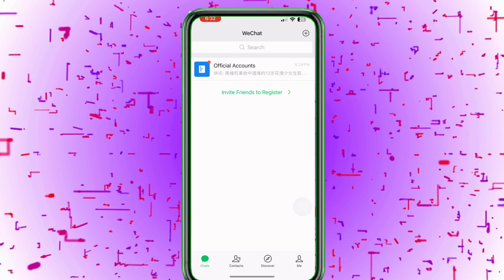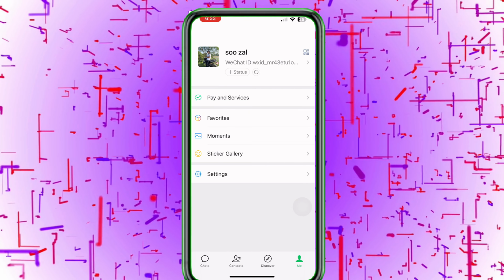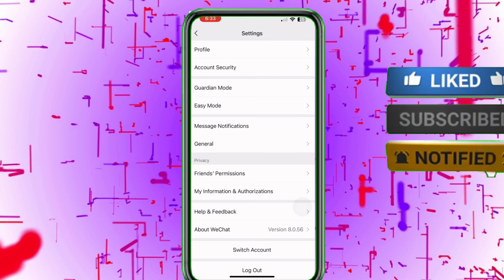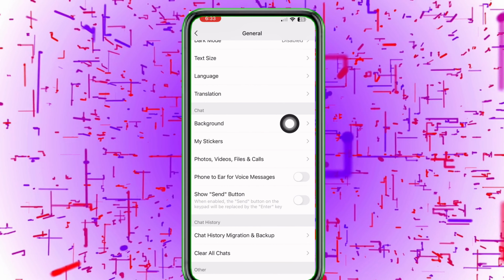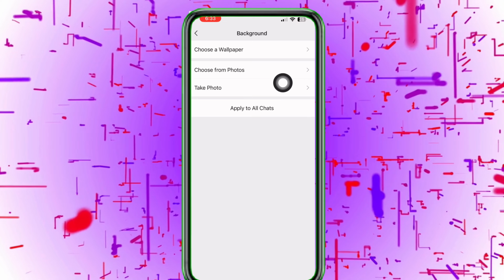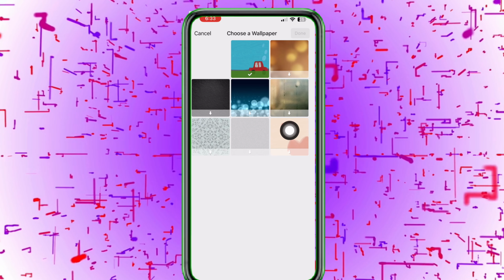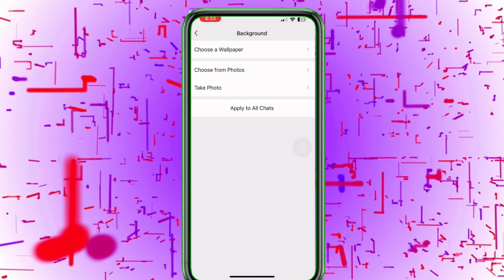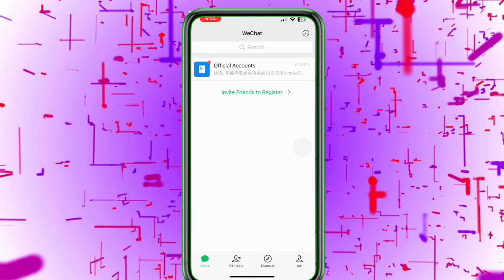How to change WeChat chat background ? | Make Your WeChat Look Amazing! ✨ Change Chat BG Easily!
✨ Want to change your WeChat chat background? In this video, I'll show you a quick and easy way to customize your WeChat chat background with your favorite images, colors, and styles! 🎨💬

📌 In this tutorial, you'll learn:
✔️ How to change the chat background for individual chats
✔️ How to set a global chat background for all chats
✔️ How to use custom images as your WeChat background

📌 Related Links:
➡️ Download WeChat (iOS & Android)

How to change WeChat chat background
WeChat background customization
How to set custom chat background in WeChat
Change chat wallpaper in WeChat
WeChat background settings
How to change WeChat theme
How to customize WeChat chat look
Set personal background in WeChat
How to change background image in WeChat
WeChat customization tutorial
WeChat wallpaper change guide
How to change chat background on WeChat iPhone
How to change chat background on WeChat Android
WeChat personal chat background settings
How to add custom wallpaper to WeChat chat
WeChat chat background feature
WeChat settings tutorial
WeChat tricks and tips
WeChat chat design settings
Personalize WeChat chat screen
How to change WeChat chat color
WeChat hidden features
WeChat customization hacks
How to update WeChat background
WeChat chat theme change